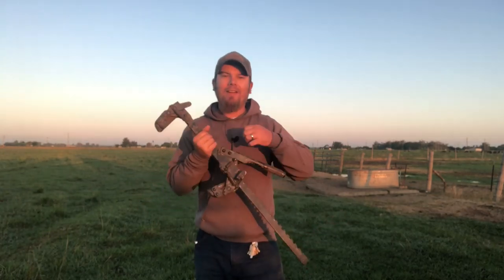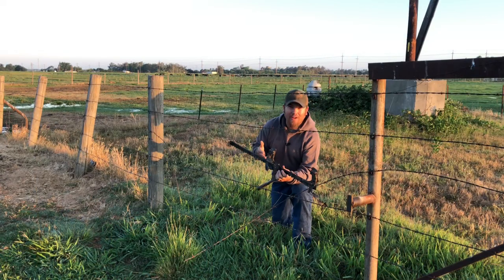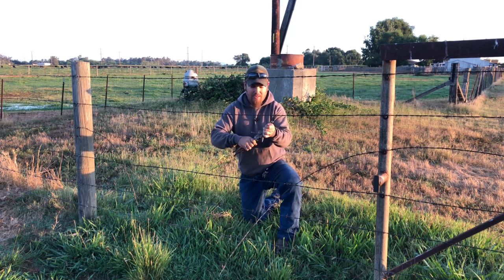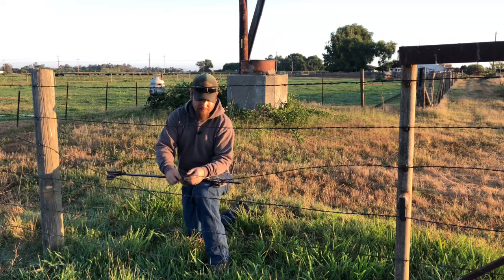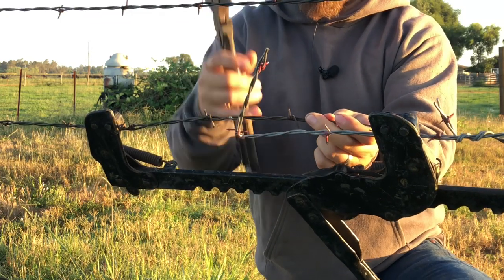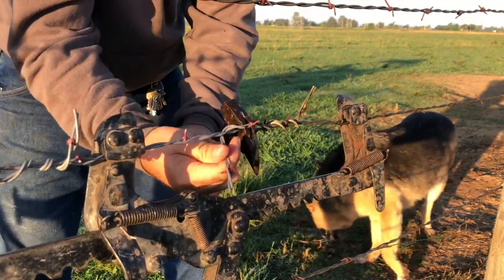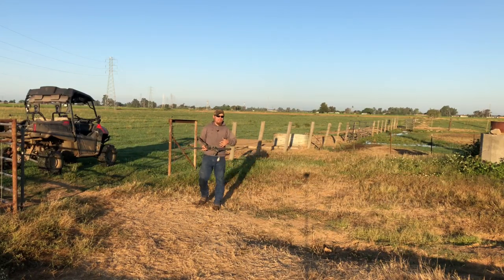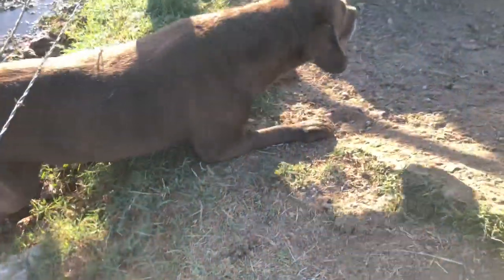My Favorite Fencing Tool! How to Use a RanchEx Wire Stretcher